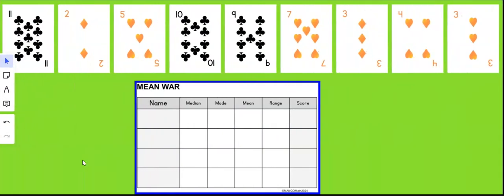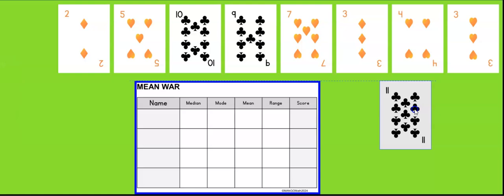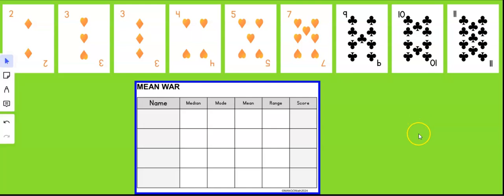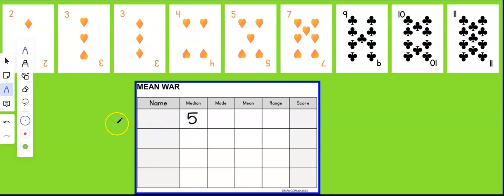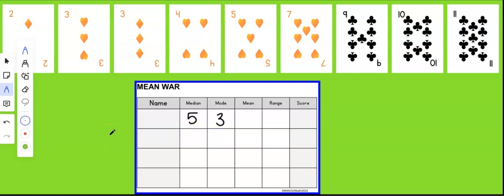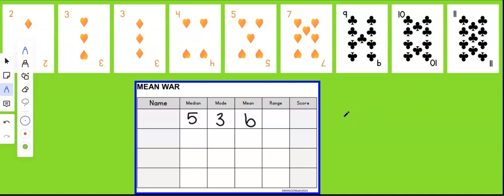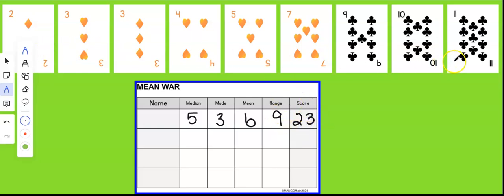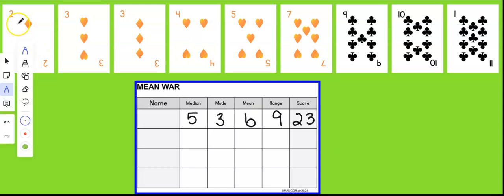Mean War (Middle School Math Lesson)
Students will play a game where they repeatedly work on finding mean, median, mode and range. Great way to have fun while learning!